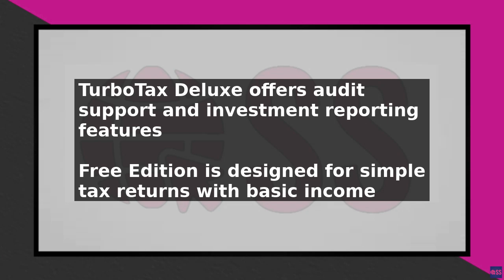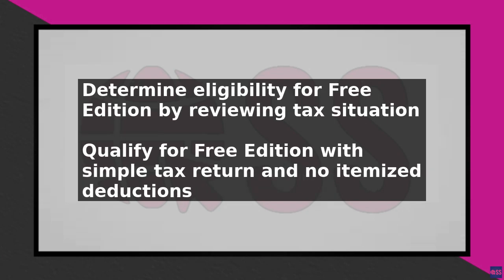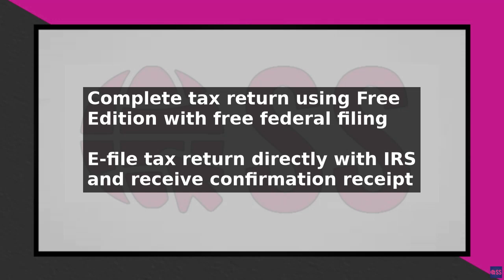How To Switch From TurboTax Deluxe To Free Edition (2025)